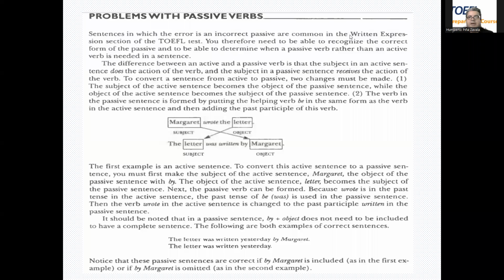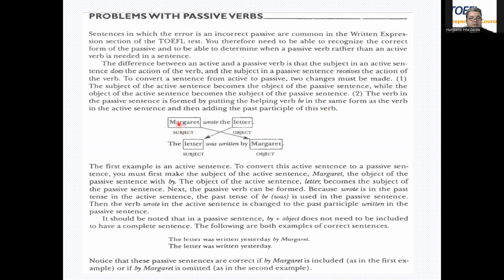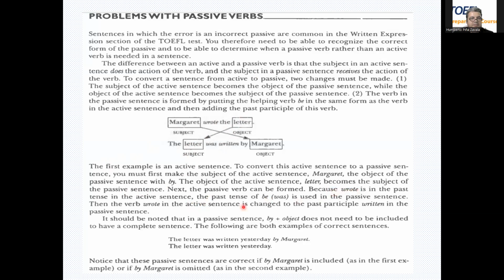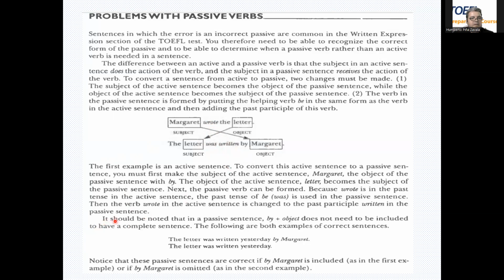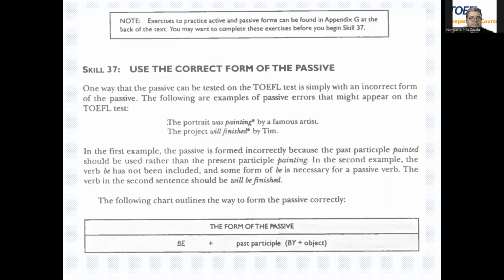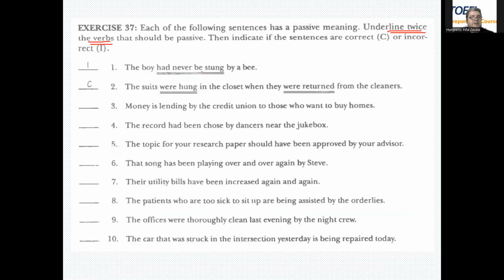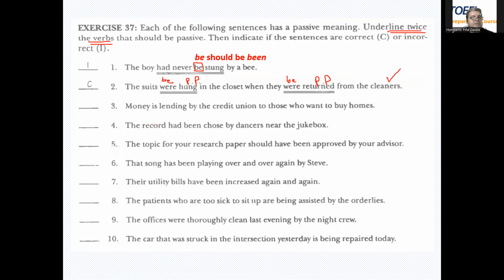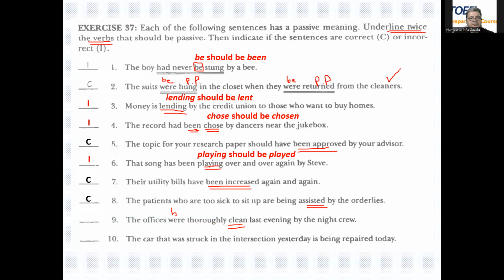TOEFL structure skill 37